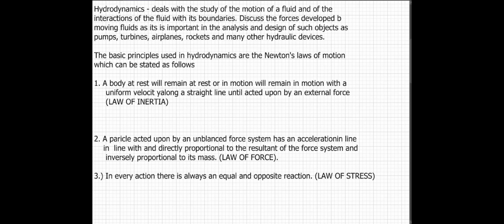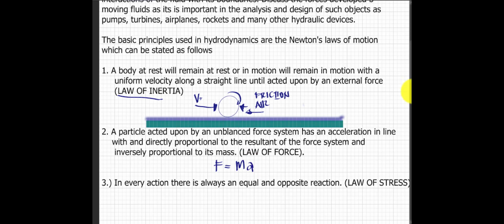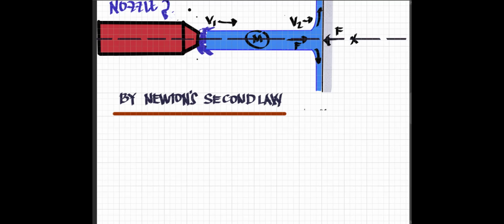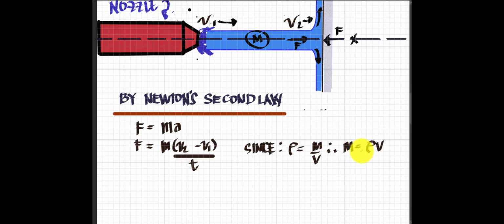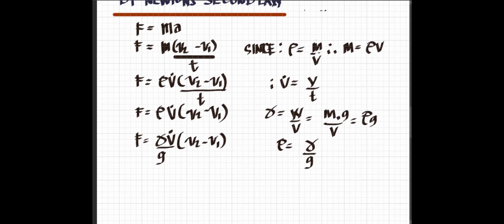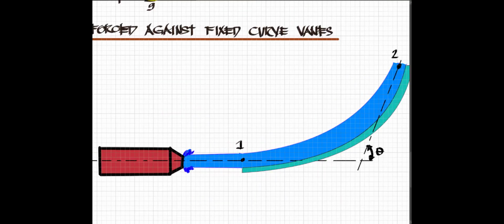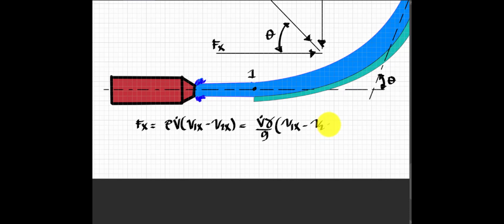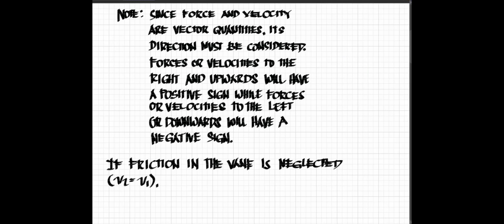FLUID MACHINERY HYDRODYNAMICS PART 1